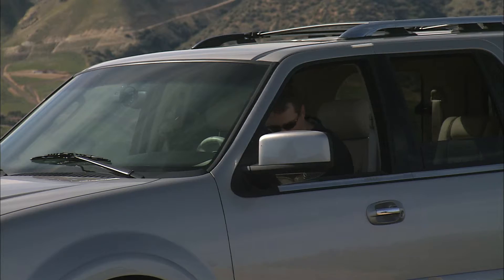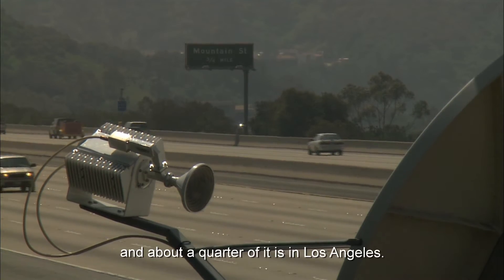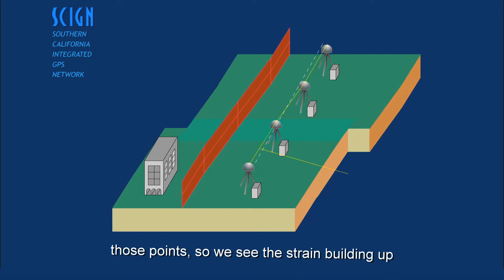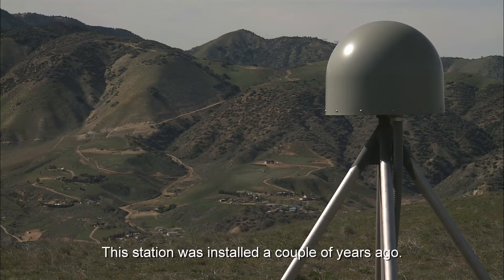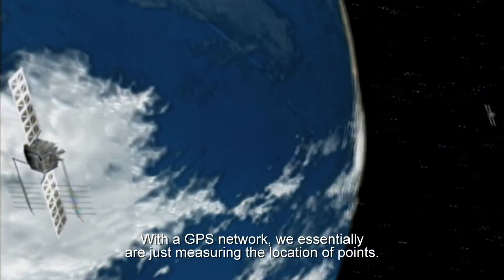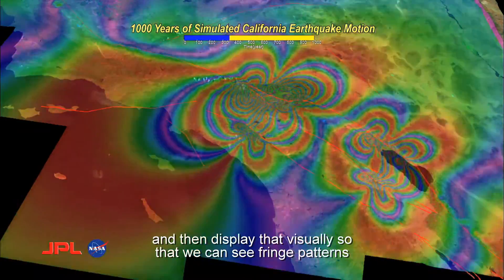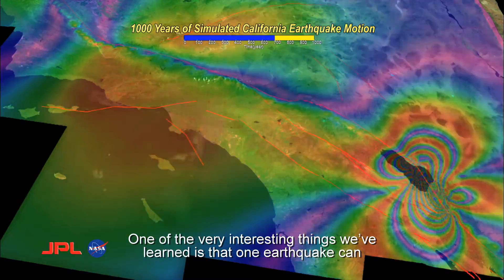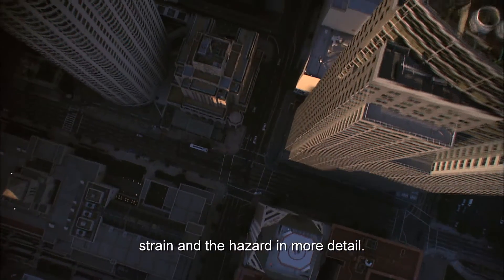Nature's Fury: Quakes from Space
In recent years, scientists have begun using satellite technology to study earthquakes from space. By monitoring the tiniest movements of the Earth's crust, they are zeroing in on places where strain is building up and the crust will most likely snap.